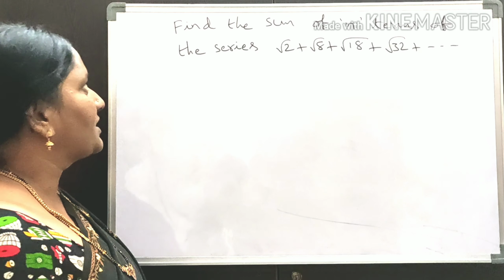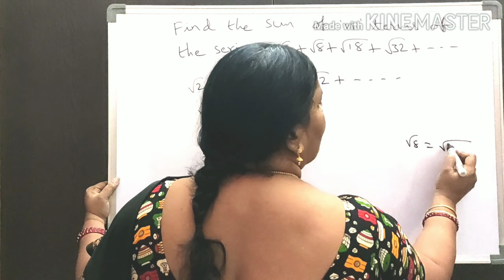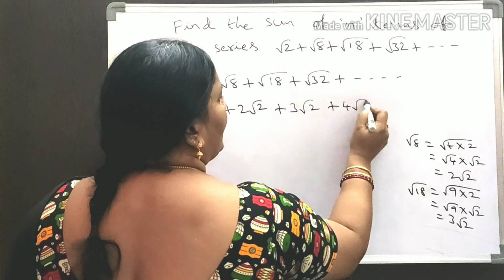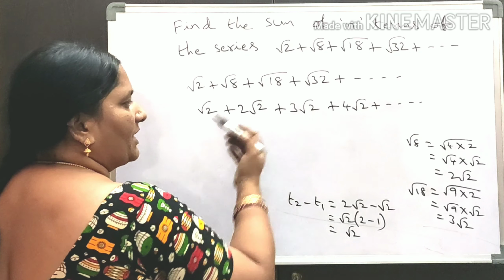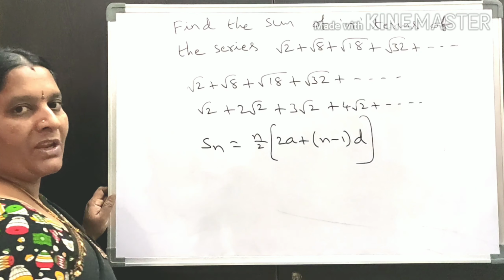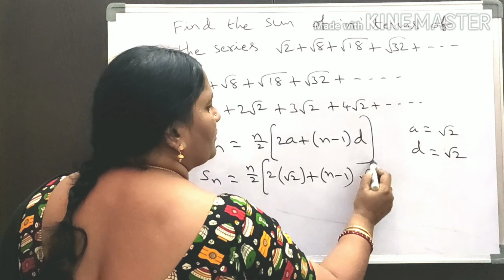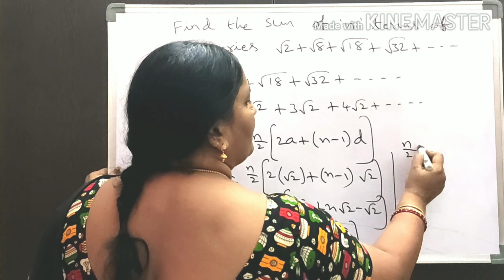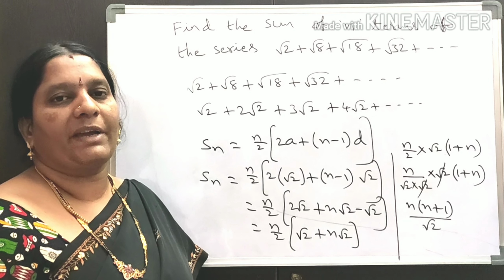if √2+√8+√18- - -are in progressions then find sum of all terms. numbersystem progressions maths.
In this video I clearly described that:-
i)  If √2+√8+√18- - -are in progressions then find sum of all terms.
ii) progressions for bank examinations.

       Thank you friends your likes, views and subscribes motivates me to deliver more videos which can clarify your doubts in concerned concepts of mathematics. You can ask me your doubts and questions in comment box and I will give answers for those concepts in my videos.
 These are some more videos of our channel, which may be helpful to you